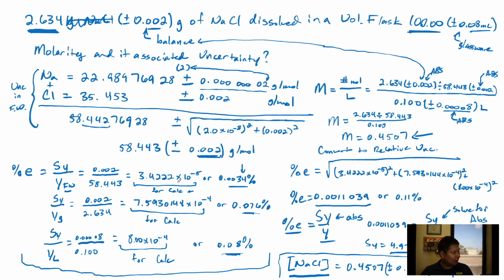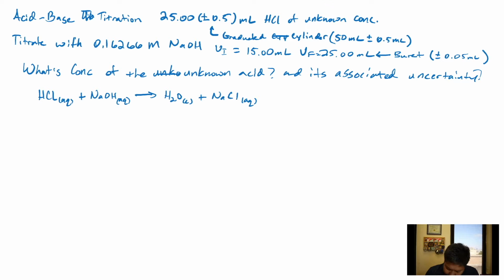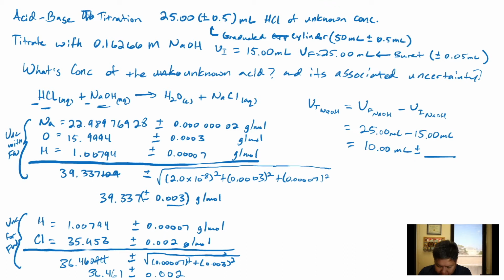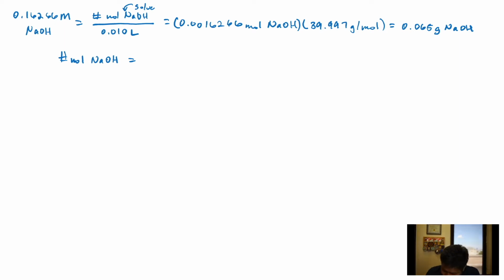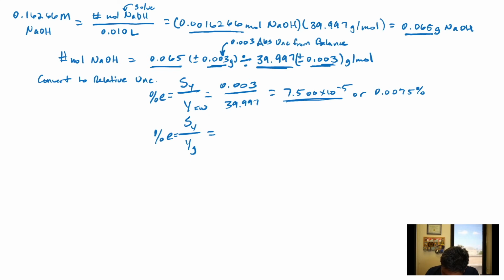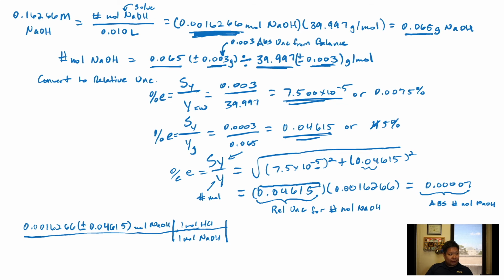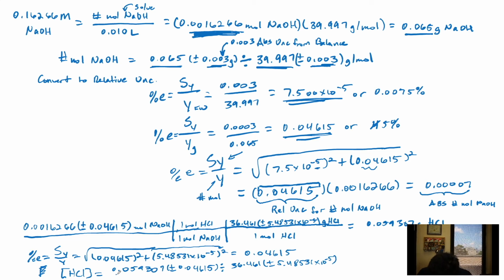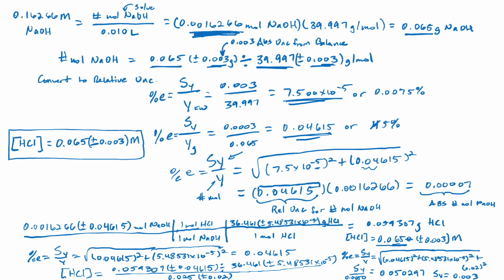Relative vs Absolute Uncertainty and Molarity (Part 2)